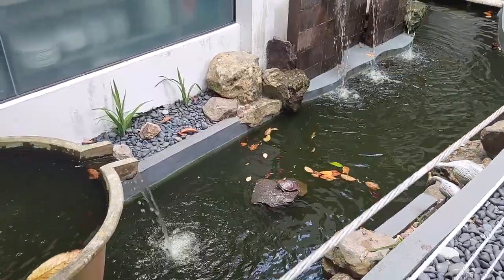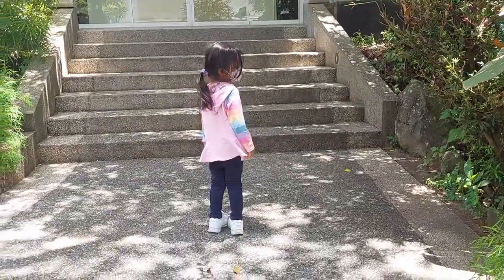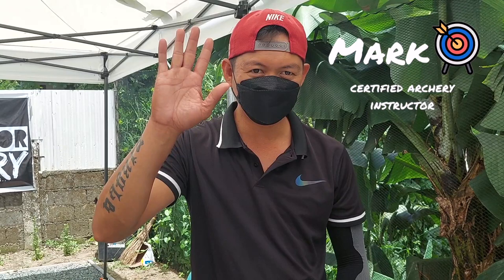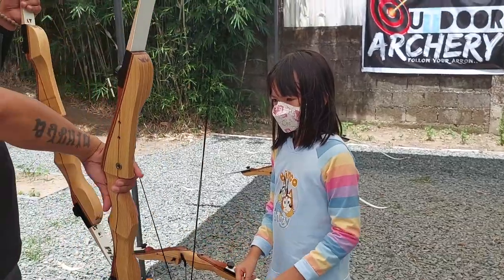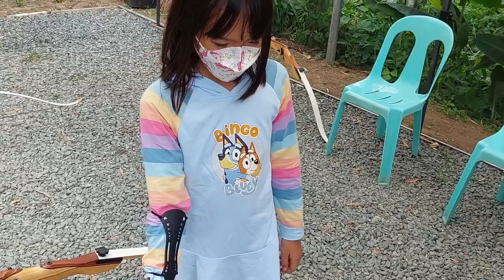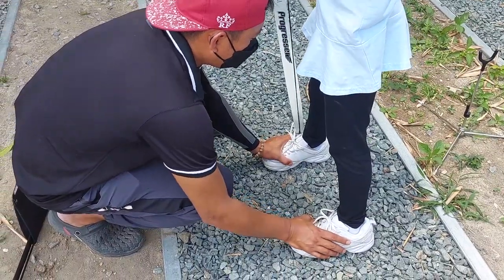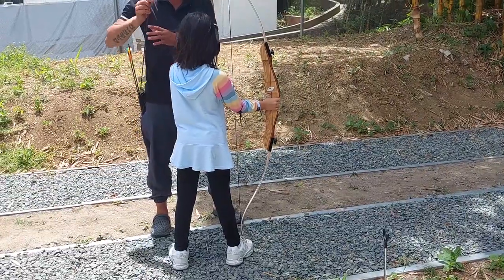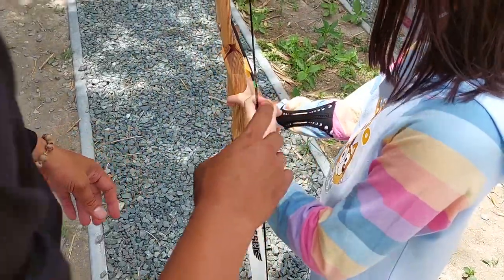Hana Tries Outdoor Archery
Hana and Liki go to T House Tagaytay to try Outdoor Archery! Learn the basics of archery with Coach Mark and Hana.

T House Tagaytay Bed and Breakfast Hotel
Outdoor Archery

Music: Cheerful Life | Happy Upbeat Fun Children Indie Rock from ANtarcticbreeze